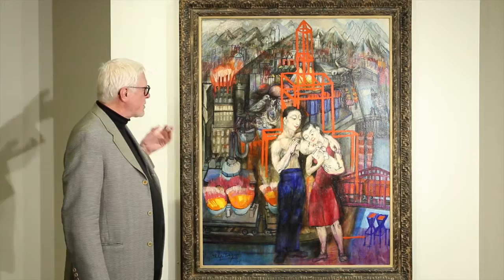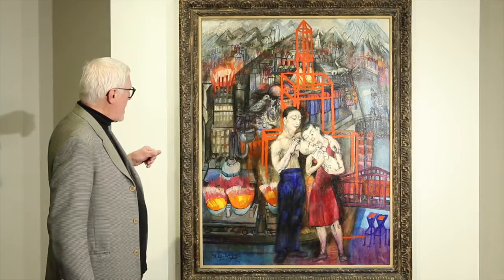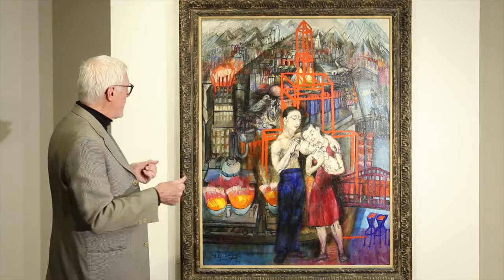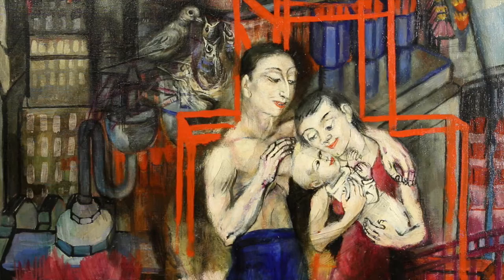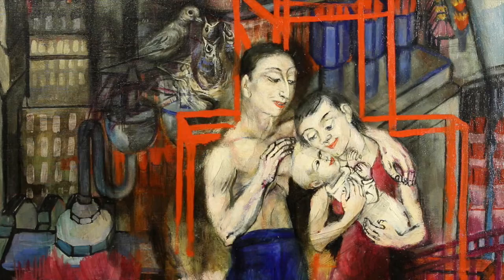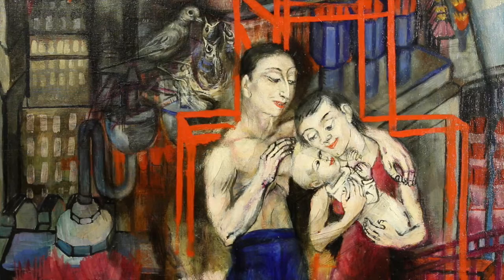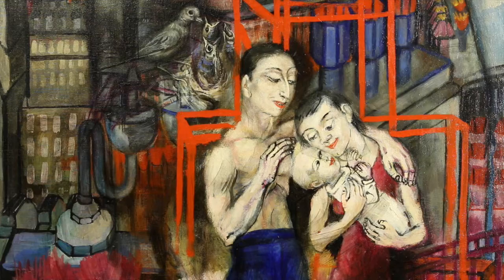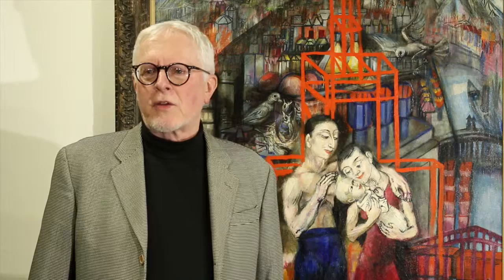FEATURED WORKS : Evergood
Philip Howard F. Evergood
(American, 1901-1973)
Pittsburgh Family, 1944
Oil on canvas, 49” x 38”
Collection Tweed Museum of Art, UMD
Sax Brothers Purchase Fund